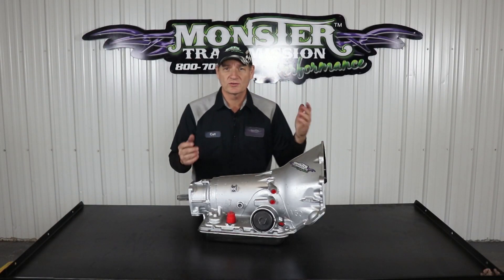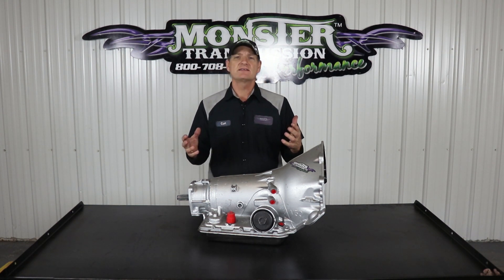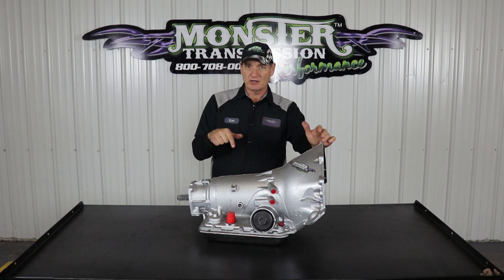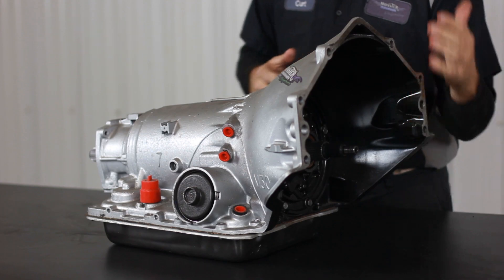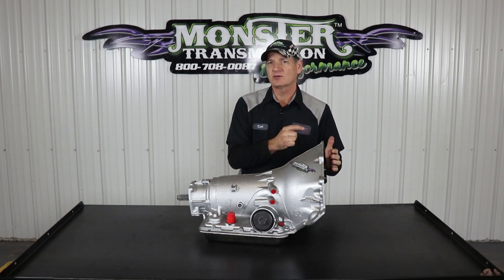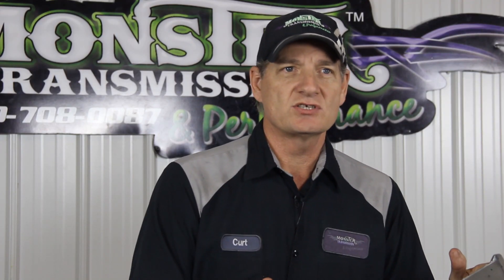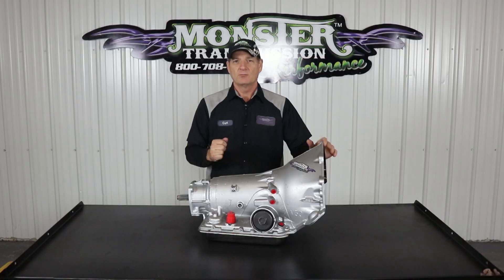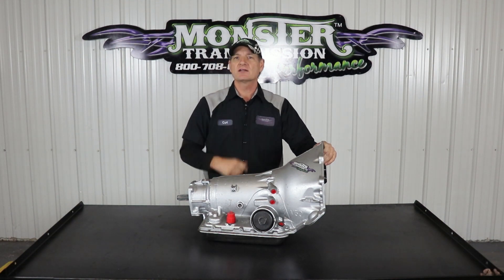Lock-Up vs Overdrive | Curt's Corner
Curt goes over the differences between lock up and overdrive. In a overdrive transmission like the 4L60E, the 4th gear is overdrive. Lock-up actually occurs in the torque converter and can be engaged in 3rd or 4th gear and can be engaged independently.